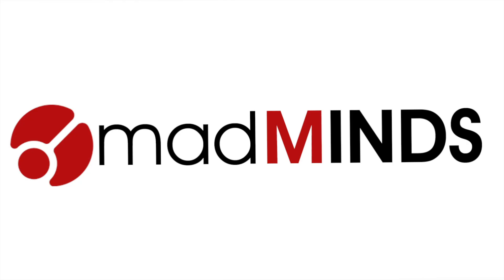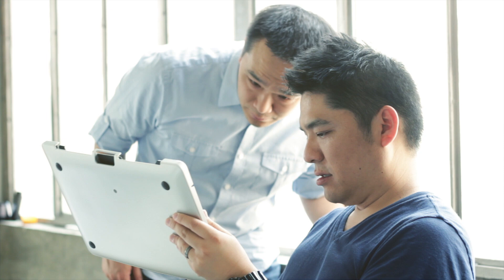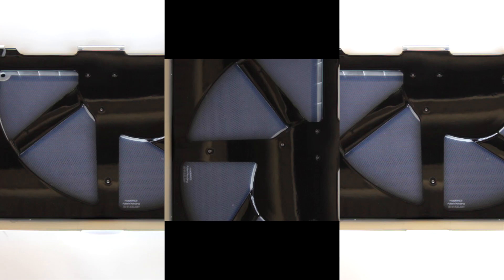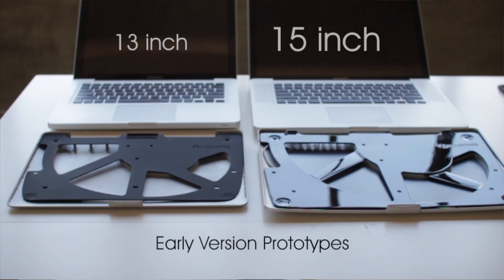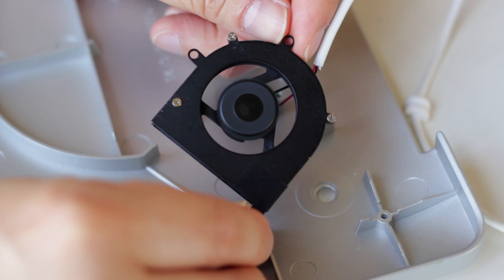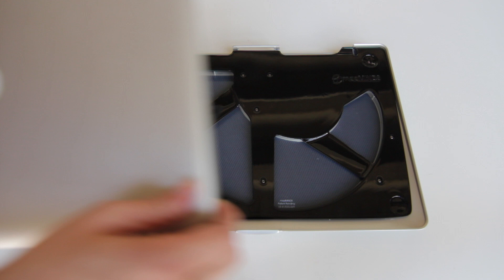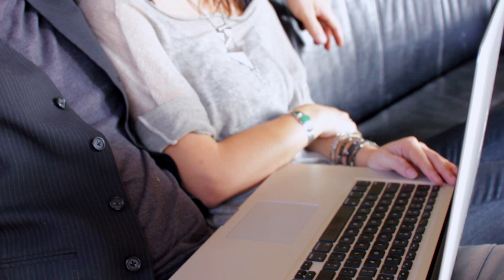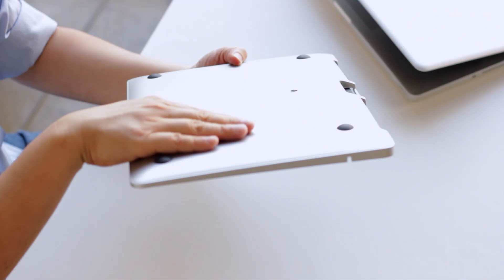NEW TILT Stealth: The ULTIMATE MacBook Pro Cooling Pad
TILT Retina. Ultimate cooling for the MacBook Pro with Retina display is now available for order. All-aluminum body. Fan-less cooling technology. Increase USB ports & portable hard drive space. Now on Kickstarter.

Introducing The TILT Stealth, the newest generation of MacBook Pro cooling. Not only is The TILT Stealth sleeker, stronger and cooler than the original, but for the first time it will be available in two sizes, for the 13" & 15" unibody MacBook Pro (non-Retina versions).